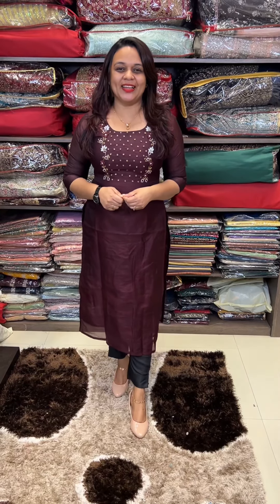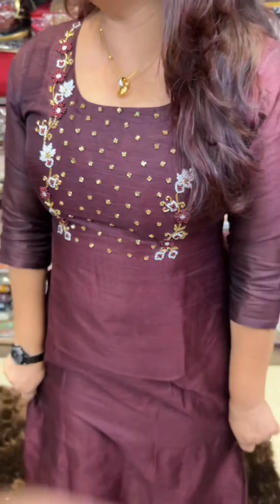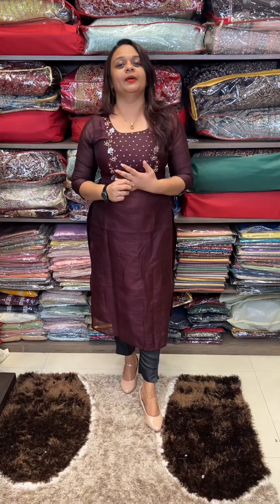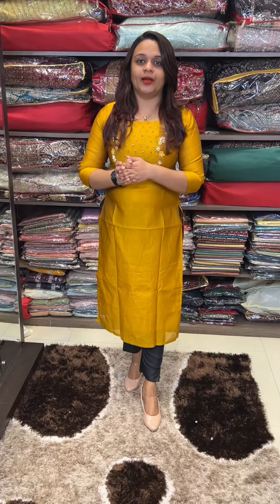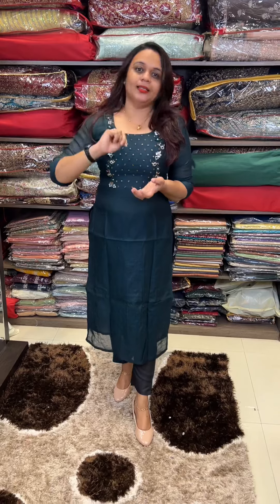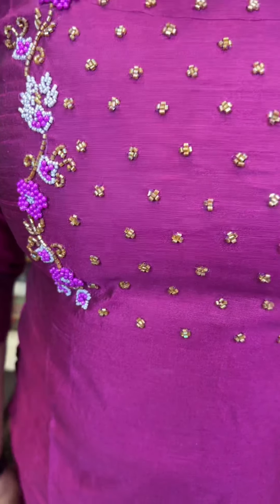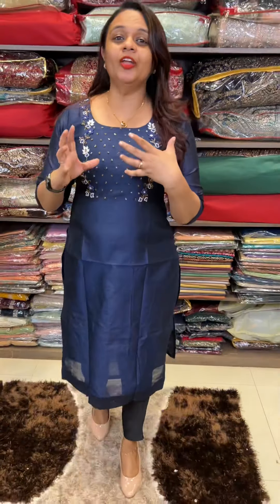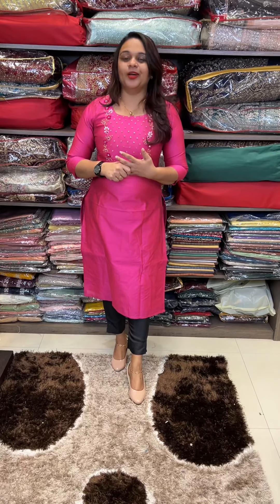Iha’s in-house hand worked Kurtis collections @ 699/- pre booking starts for booking visits